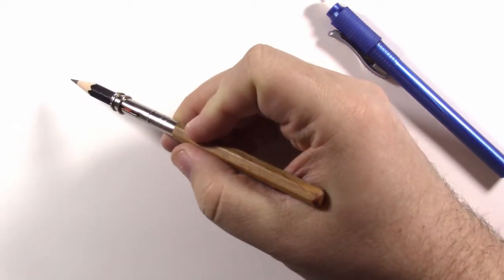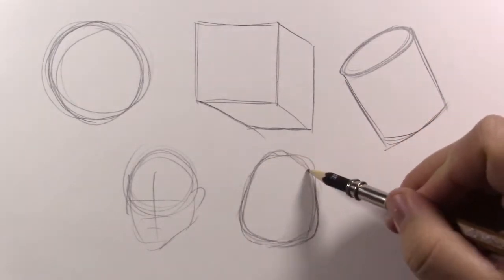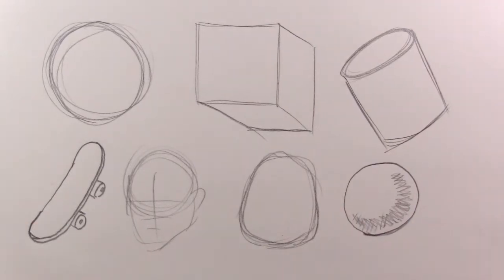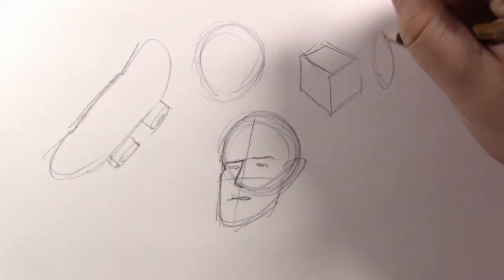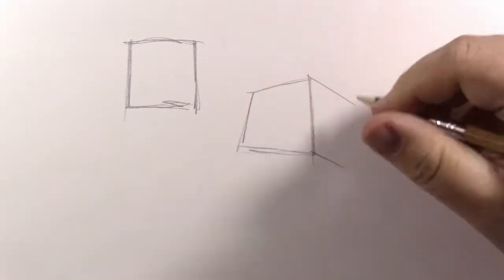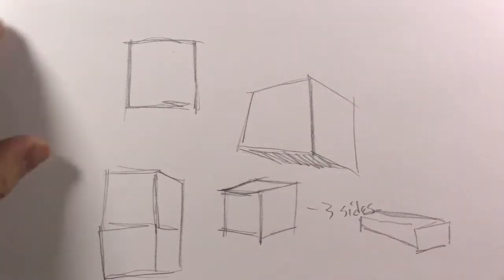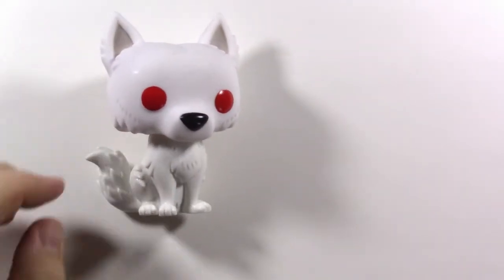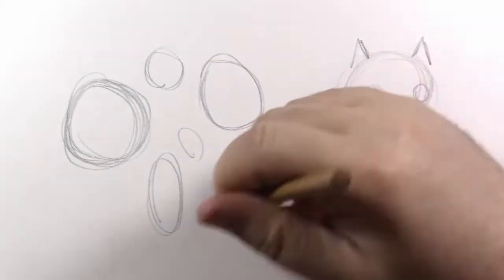Lets Draw! Basic Shapes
Lets start our journey into drawing by going over the basic building block shapes: circle, cube & cylinder.